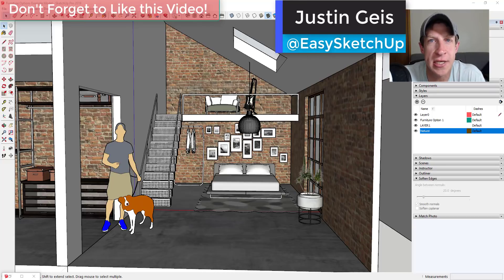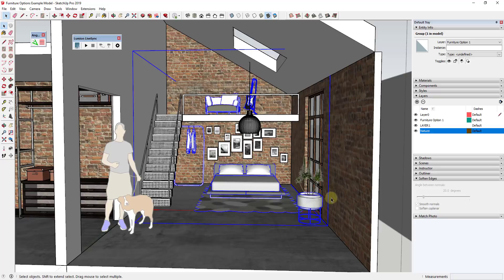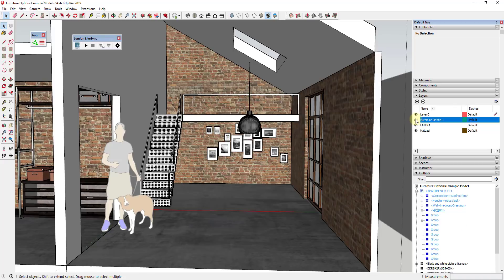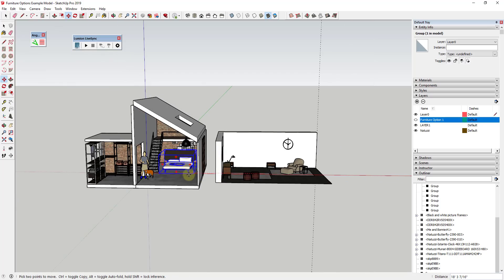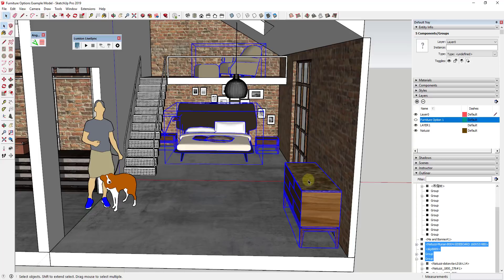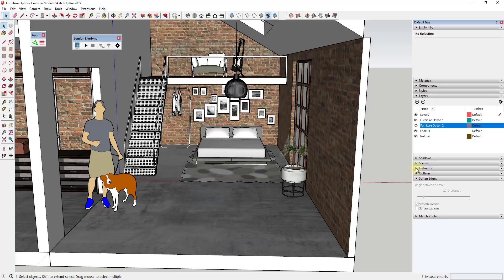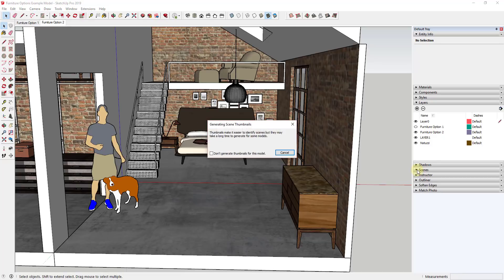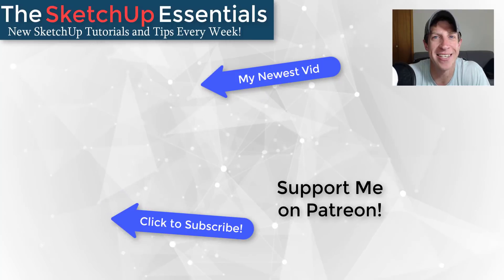Showing Multiple Furniture Options in SketchUp - INTERIOR DESIGN TUTORIAL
In today's video, learn to organize your models so you can show off multiple different building or furniture configurations inside of SketchUp. This video can be be especially helpful for Interior Designers and Architects!